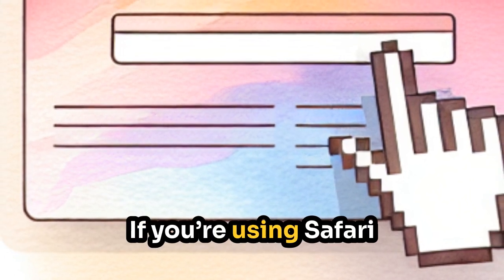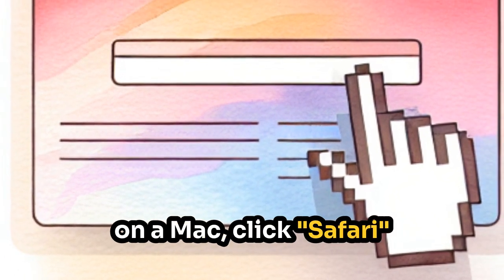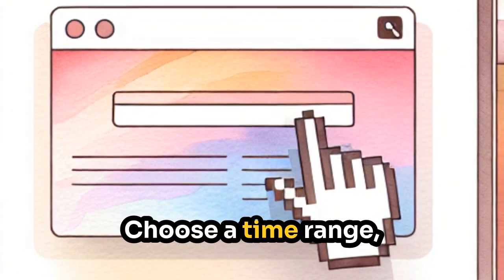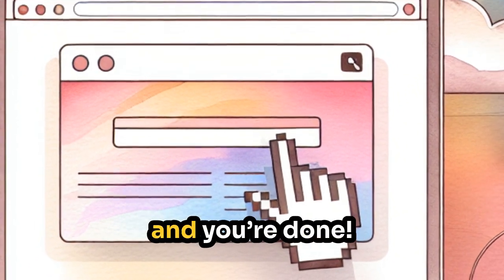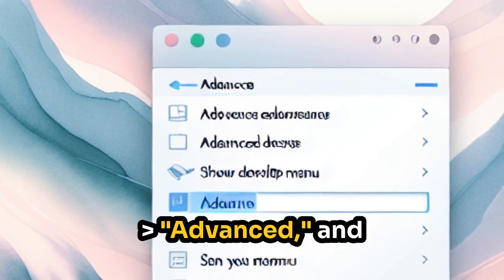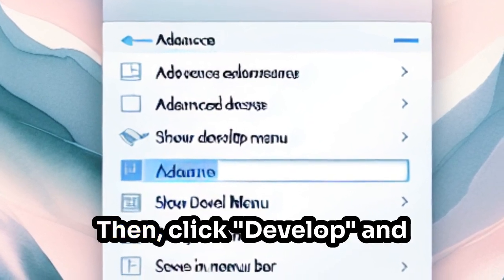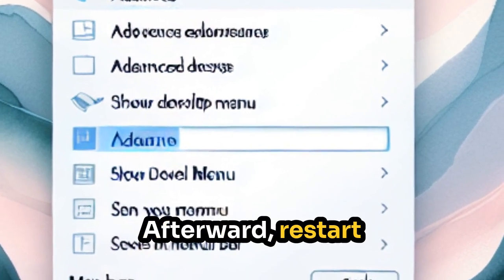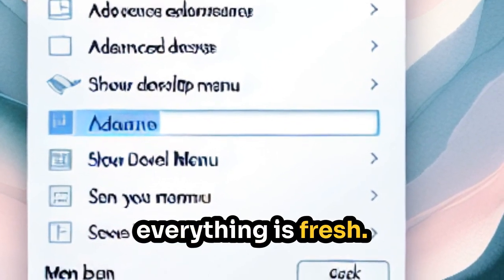"How do I clear my browser cache"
How to Clear Your Browser Cache: Step-by-Step Guide for All Devices

In this video, learn how to clear your browser cache for a smoother, faster, and error-free browsing experience. We provide a detailed, step-by-step guide for clearing cache on popular desktop browsers like Google Chrome, Microsoft Edge, Mozilla Firefox, Safari, and Internet Explorer. We also cover mobile devices, including Chrome on Android and Safari on iPhone and iPad. Understand why clearing your cache is essential for fixing webpage issues, improving site performance, resolving login problems, and freeing up storage space.

00:00 Introduction to Browser Cache
00:34 Clearing Cache on Desktop Browsers
02:43 Clearing Cache on Mobile Devices
03:11 Why Clearing Your Cache Matters
03:50 Final Tip and Conclusion